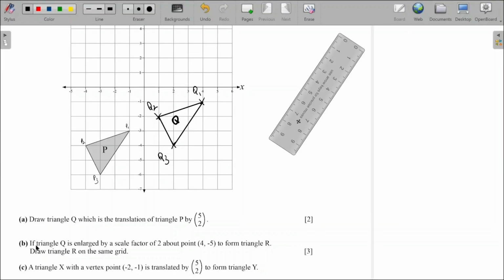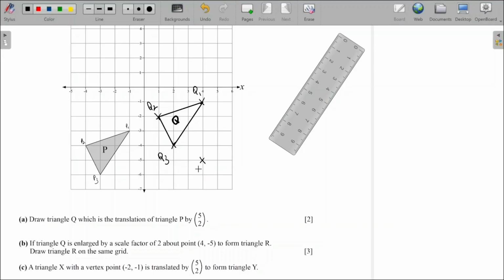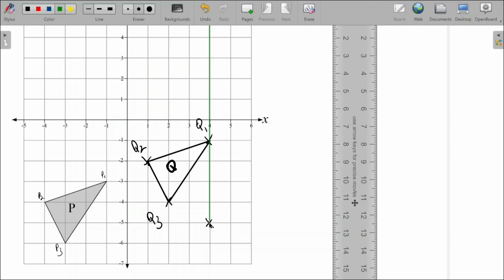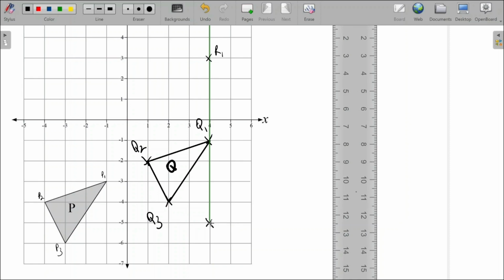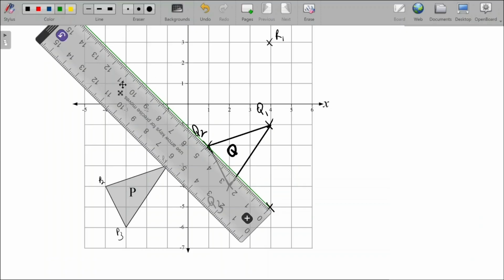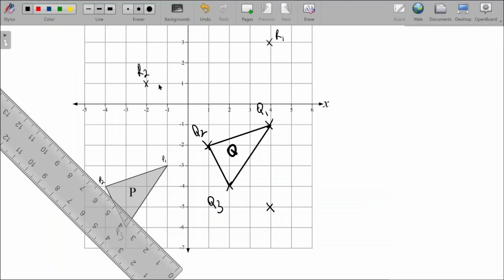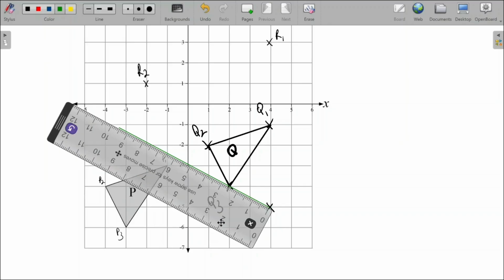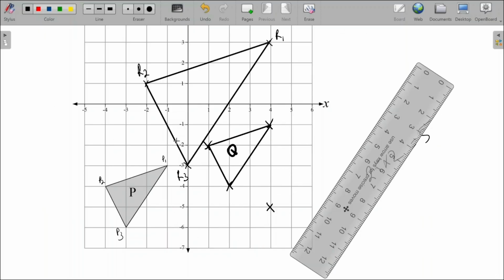26b CHECKPOINT MATHS PQ S1, TRANSFORMATION; ENLARGEMENT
26. The diagram shows triangle P drawn on a grid.

(a) Draw triangle Q which is the translation of triangle P by (5; 2).

(b) If triangle Q is enlarged by a scale factor of 2 about point (4, -5) to form triangle R. Draw triangle R on the same grid.

(c) A triangle X with a vertex point (-2, -1) is translated by (5;  2) to form triangle Y. What are the coordinates of that corresponding vertex point on triangle Y. (. , .)

26b CHECKPOINT MATHS PQ S1; TRANSFORMATION; TRANSLATION
enika's, TRANSFORMATION
enika's, ENLARGEMENT
enika's, TRANSFORMATION; ENLARGEMENT